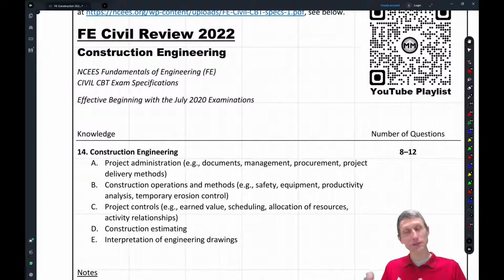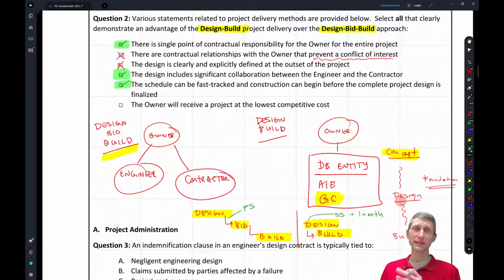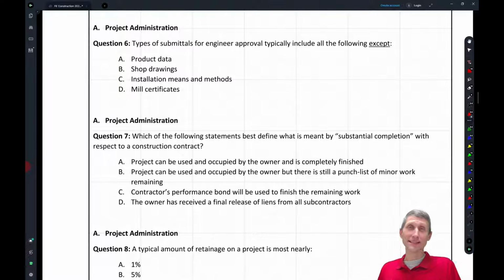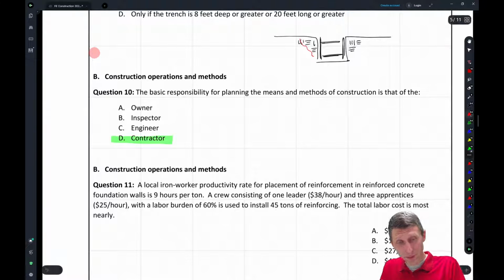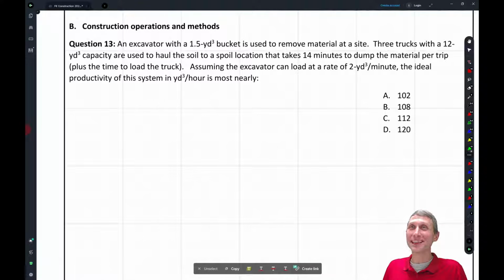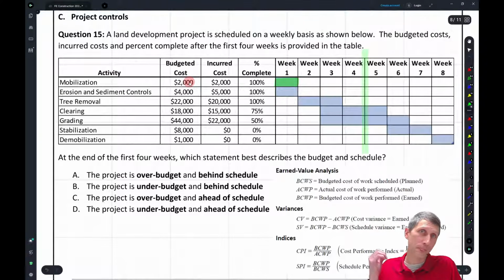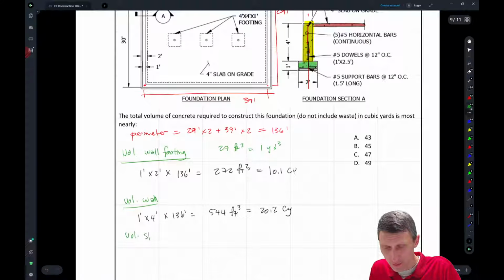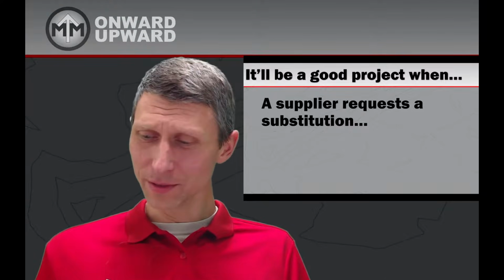FE Construction Engineering Review Session 2022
FE Exam Review Session: Construction Engineering
Problem sheets are posted below.  Take a look at the problems and see if you can solve them ahead of time.  See the video for solutions.

This is a question based review with questions that will cover topics that address each topic in the NCEES FE Civil exam specification.
These topics include:
A. Project administration (e.g., documents, management, procurement, project delivery methods)
B. Construction operations and methods (e.g., safety, equipment, productivity analysis, temporary erosion control)
C. Project controls (e.g., earned value, scheduling, allocation of resources, activity relationships)
D. Construction estimating
E. Interpretation of engineering drawings